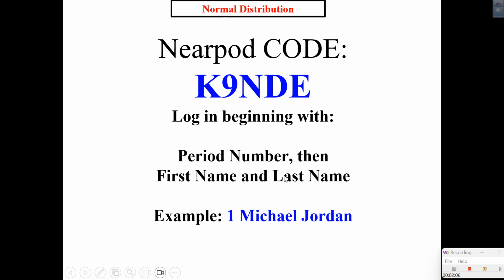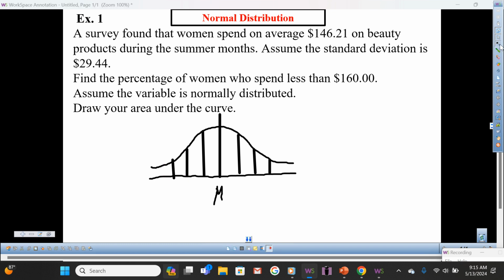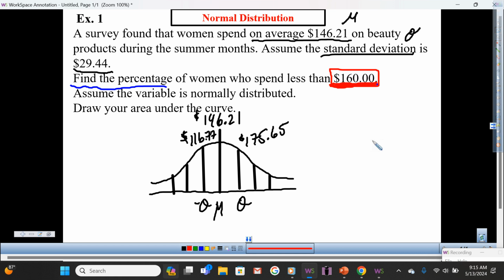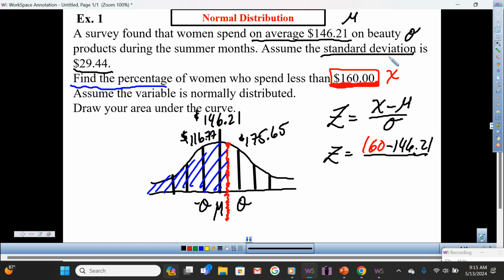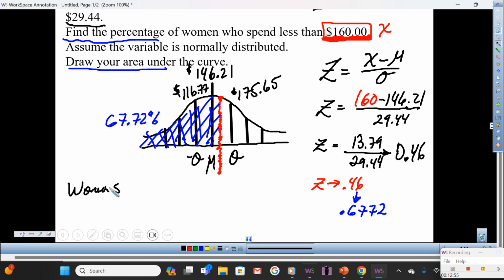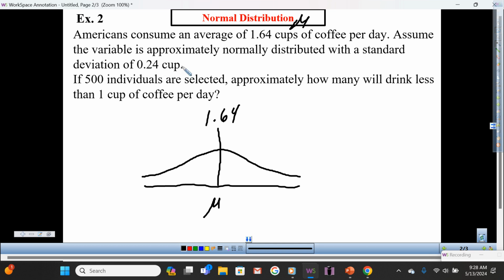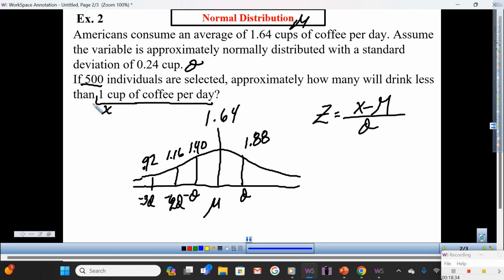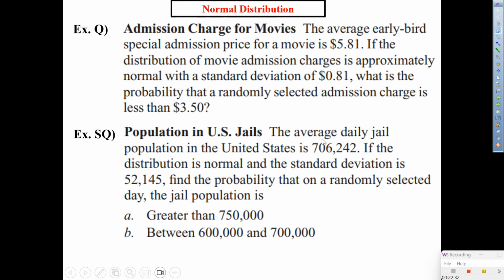Mr. Q's Applications to The Normal Distribution